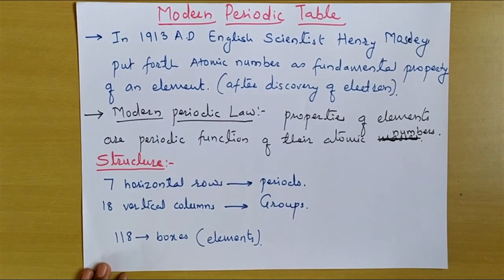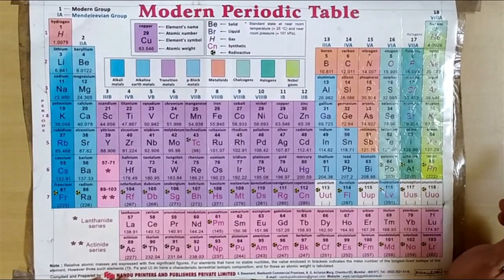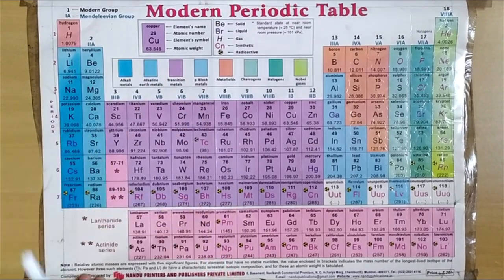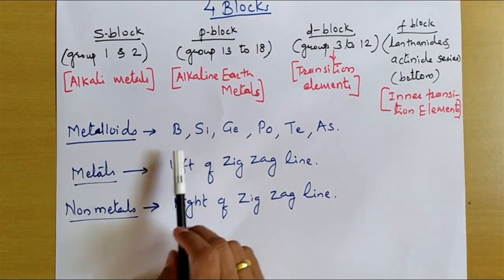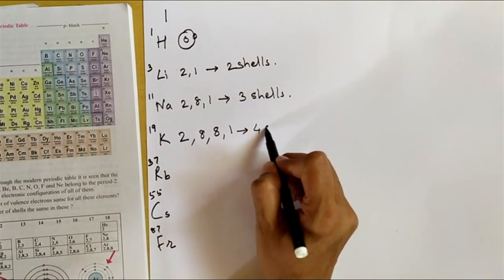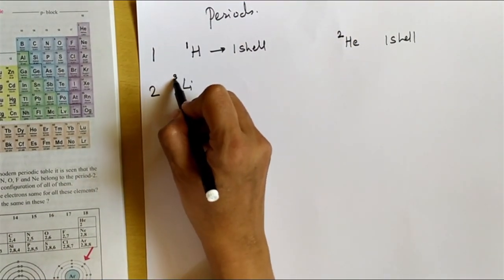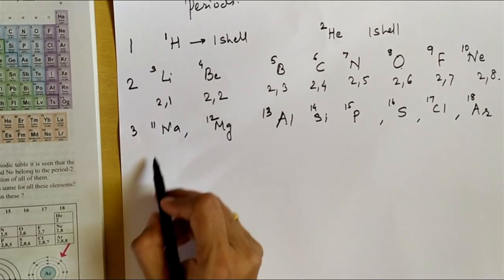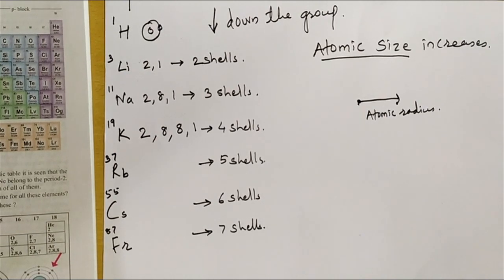Science: Periodic Table Part 2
Scientific Concept Explanation